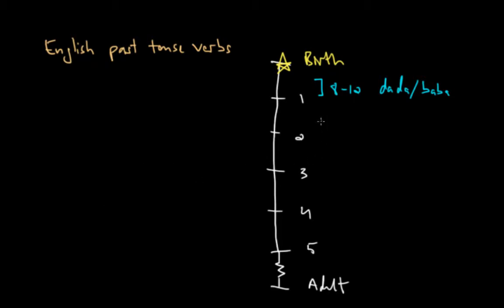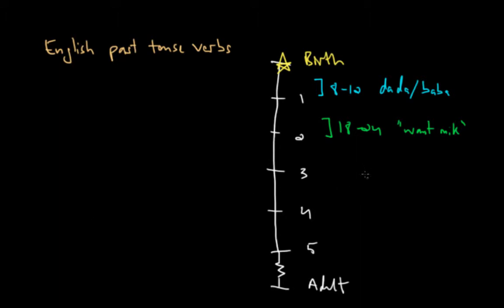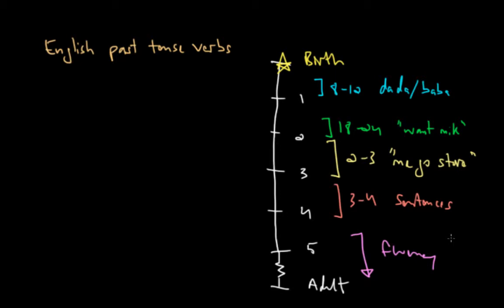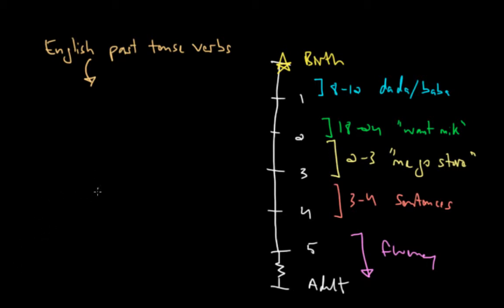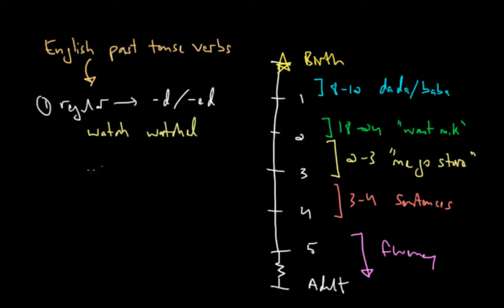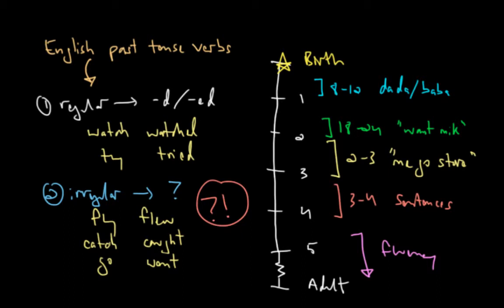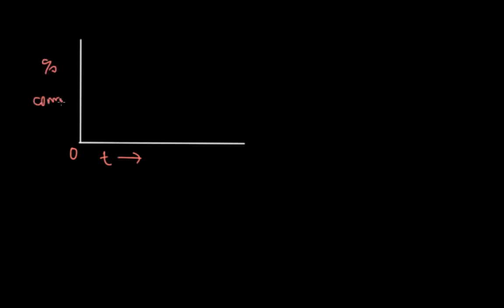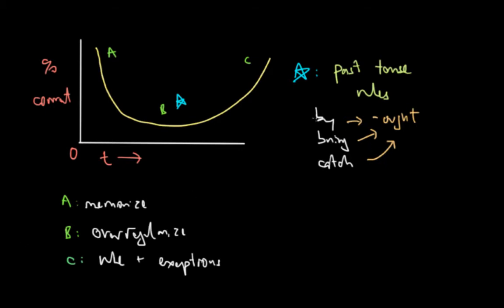Acquisition of Past Tense English Verbs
How do English-speaking children learn to say their past tense verbs? Find out in this video.